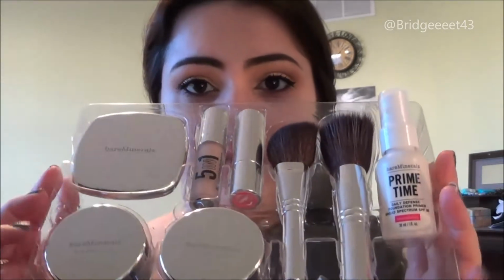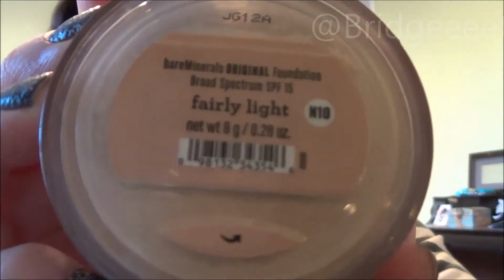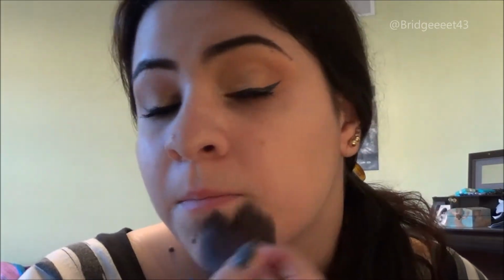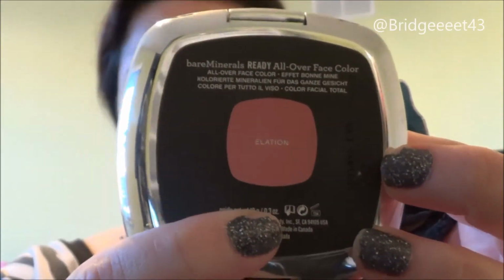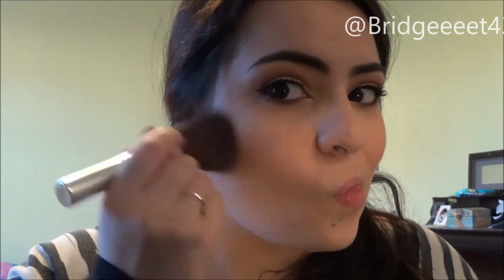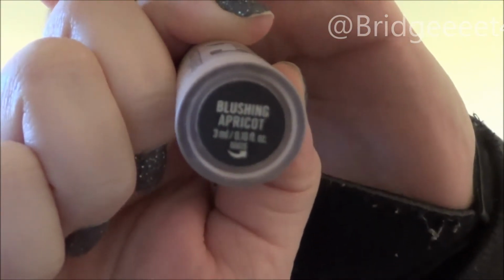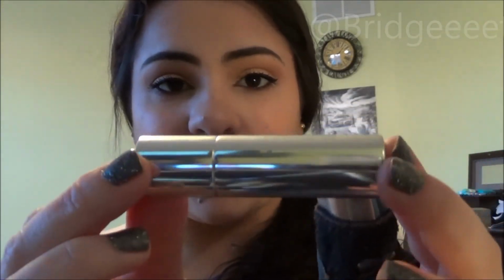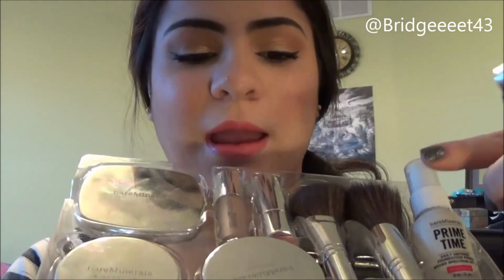bareMinerals More Than Meets the Eye 8-Piece QVC TSV March 22, 2014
bareMinerals More Than Meets the Eye 8-Piece Collection:
This kit will be available on QVC at 12:00AM EST Saturday, March 22, 2014.
Today's Special Value Price:
$69.96 plus Shipping & Handling: $6.97
(Easy Pay! 3 Installments of $23.32, plus Tax and S & H)

I am in the shade fairly light!

(1) 1-fl-oz Prime Time Daily Defense Neutralizing Foundation Primer SPF30
(1) 0.28-oz Original Foundation Broad Spectrum SPF 15
(1) 0.21-oz 5-in-1 BB Advanced Performance Mineral Veil Finishing Powder SPF 20
(1) 0.3-oz Ready All-Over Face Color in Elation (a blissful pink)
(1) 0.10-fl-oz 5-in-1 BB Advanced Performance Cream Eye Shadow SPF 15 in Blushing Apricot
(1) 0.12-oz Hydrating Lip Stain in Elation (a blossom pink)
(1) Angled Foundation Brush
(1) Flawless Complexion Brush

Launch Date Single Shipment: A240646
Launch Date Auto Delivery: A254113